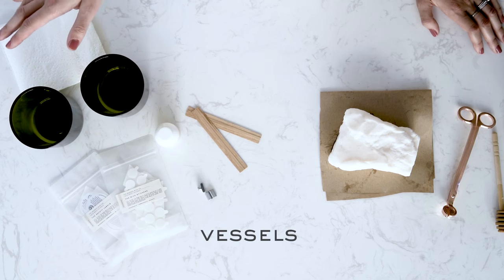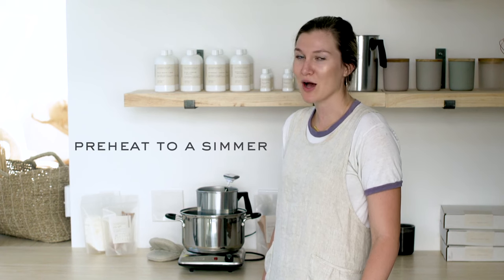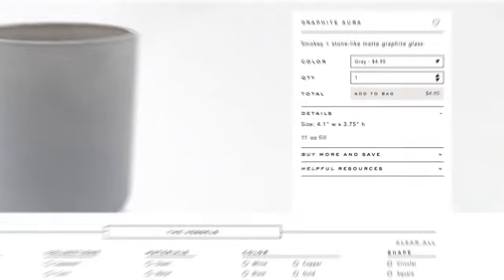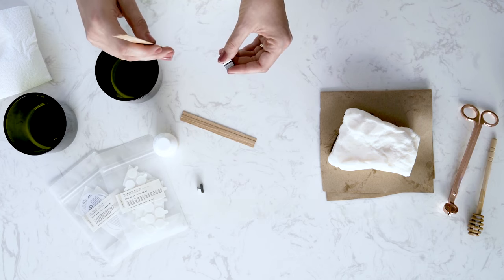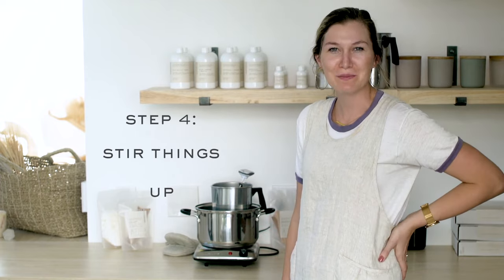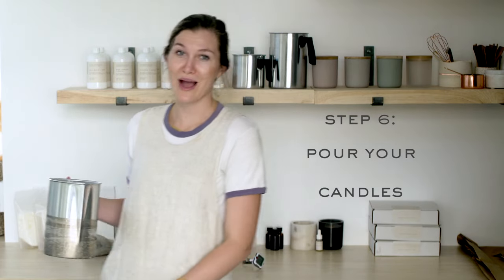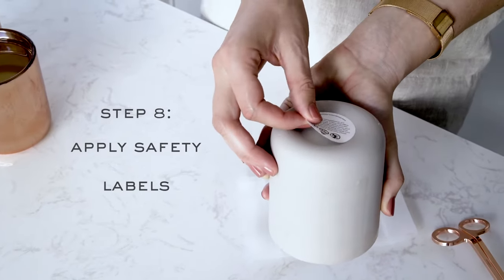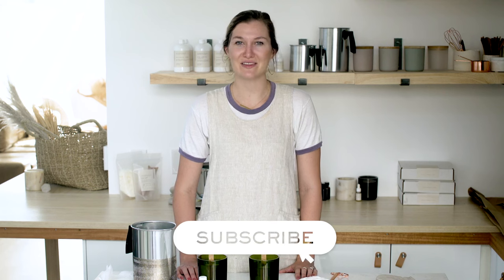how to make unique container candles using paraffin wax 🌟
Paraffin is a super popular, easy burning candle making wax. In this video learn step by step how to make beautiful container candle using a double boiler and paraffin wax!

about us.